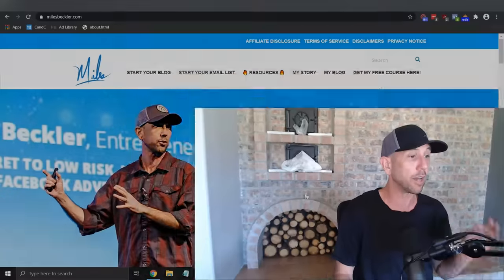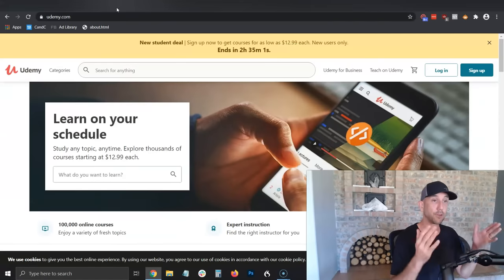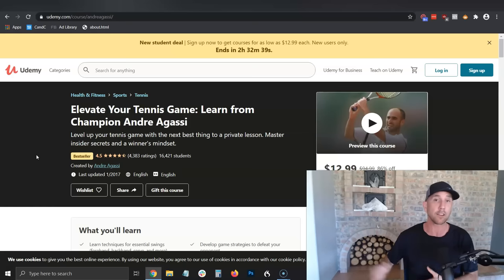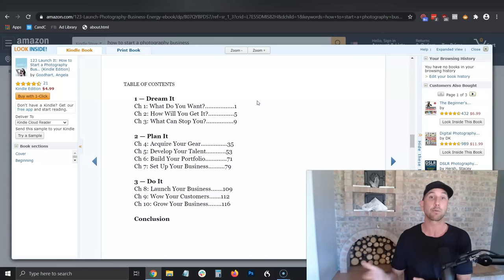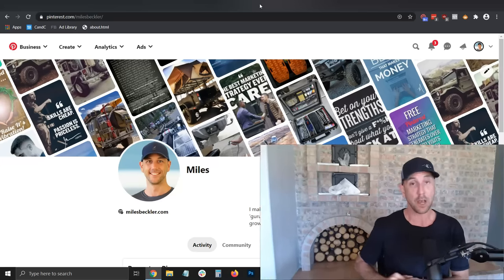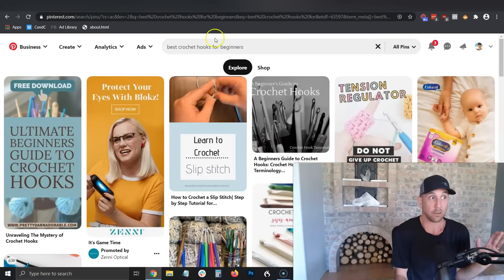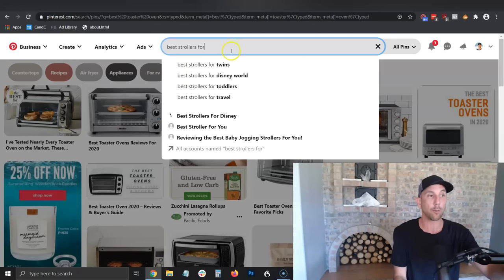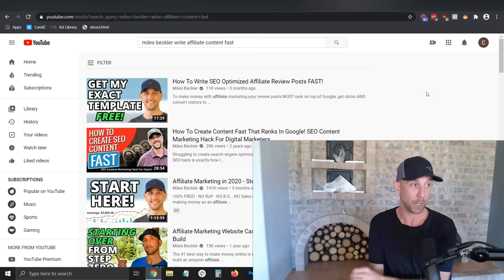How To Write Blogs That Make Money - Beginner Friendly!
Finally, you will understand why some bloggers make money with blogs and others never make a dime.

Learn the 2 tricks to writing blogs that make you money even if you are a beginner blogger!

The first and most important blogging tip for building a successful blog that can create a side income or full-time business income for you is to get started...

If you don't understand how to make money online, be sure to watch this free training

This may sound simple but way too many people who want to build online businesses and blogs are waiting on the sidelines in the hopes they will someday understand how everything works…

And then they will get started. But the truth is that the only way you truly learn how to become a successful blogger is by jumping into the unknown, getting your first blog up and getting started.

To help you get started if you haven't already, here is my free how to start a blog guide that shows step-by-step how to get your new blog started right

Through my videos and blog posts I have helped over 50,000 people start their own blogs and I'm confident that this proven process will work for you, too.

The big sticking point for many people when they are trying to figure out what to blog about is choosing a niche.  In this video I use blog niche examples like tennis, crochet, golf, baby strollers and more...

My personal belief is that the world of making money blogging is still wide open for those willing to put in the effort and do the work as shown in this video.

With that said if you don't yet know what your niche is for your blog, be sure to go through my "how to choose a profitable niche" training

The two blog  templates you are about to learn here are designed to get your content in front of people searching for products to buy and transformations to experience.

for additional blog post templates that will help you drive massive amounts of traffic, watch this free blog training

By getting your blog content in front of these types of people you are able to help them achieve their goals while earning an income for guiding them along the path.

You are going to learn how to search through several free different tools that will allow you to understand what topics are best for your audience.

When you understand what they are looking for you are able to start crafting blog content that answers their biggest questions and helps them on their path.

You'll also learn two tricks to uncovering proven content structures, frameworks and outlines that have already proven to get your audience the transformation they seek.

These are all free tools and beginner friendly for new bloggers because they help you simply analyze what is already working so you can improve upon the established processes in your niche.

Once you have the topic chosen and the outline created based on what you learn in this video, it is time to actually get down to writing the blog post. I teach two separate ways to write blog posts depending on which template you are following.

For the second template type you want to create SEO optimized blog posts in order to attract people searching Google for your specific phrase which you can learn in this video

If you want access to the exact blog writing process that I personally built with 10 years of experience and then refined by training a team of bloggers to help me grow my seven separate sites, you can access it

Finally, you might wonder what a super successful blog looks like...

For a new blogger just starting out it can help to have examples of real-world blogs making millions and an insight about where they started and how they started…

Comparing yourself to the successful bloggers in your niche can be a big problem because you are just getting started and they have been mastering the craft sometimes for decades.

It's important to look back at where these bloggers started and compare yourself today with where they were when they got started to.

In order to show you behind the scenes of several million dollar bloggers who have created massive success and give you insights about where they started, watch this video

-Miles Beckler